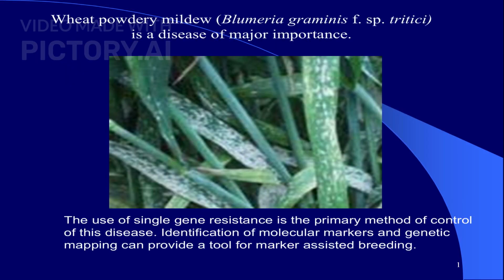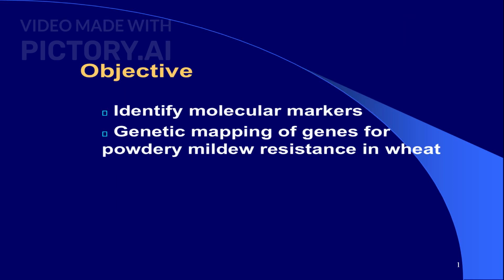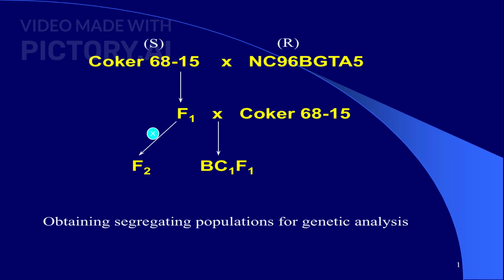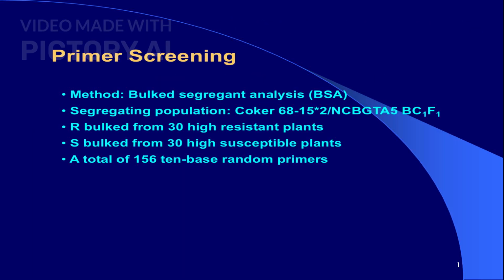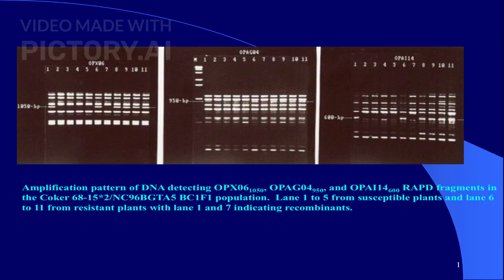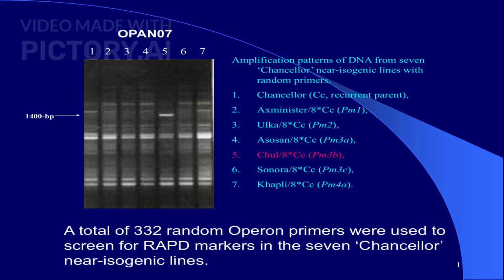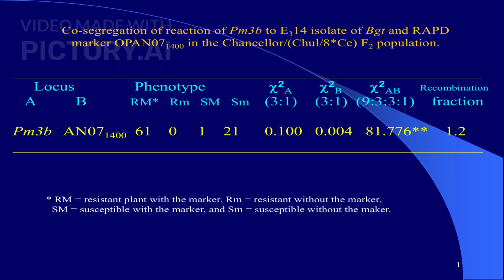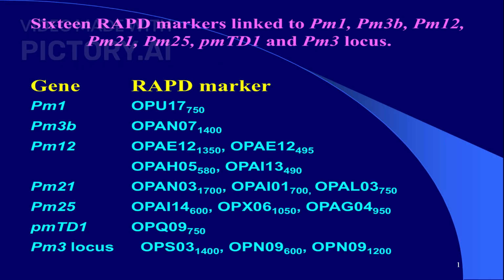wheat powdery mildew resistance AS PhD